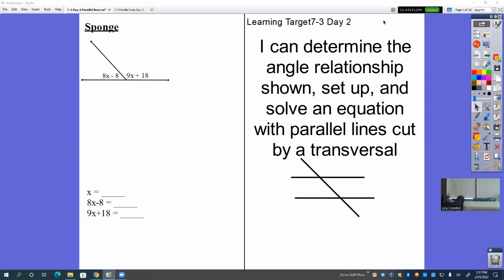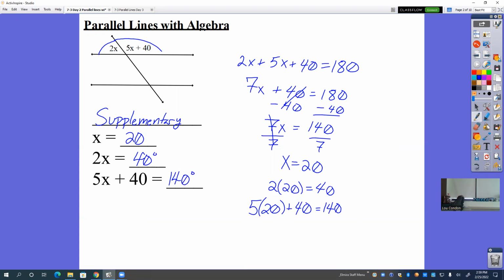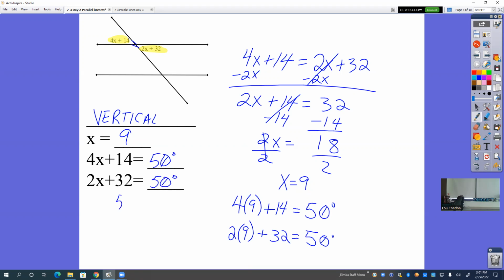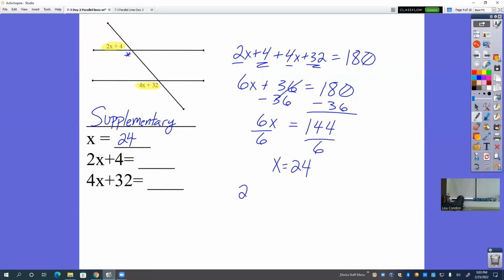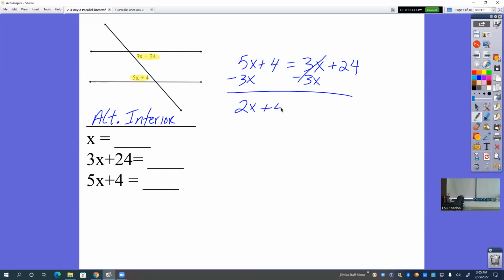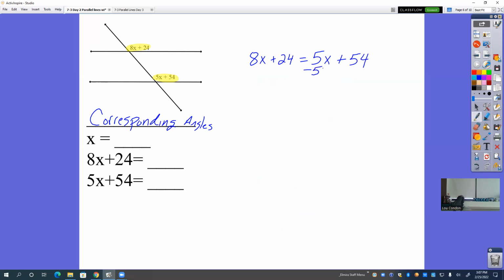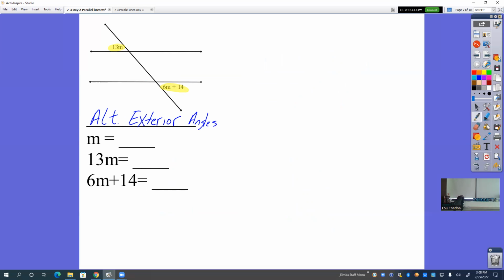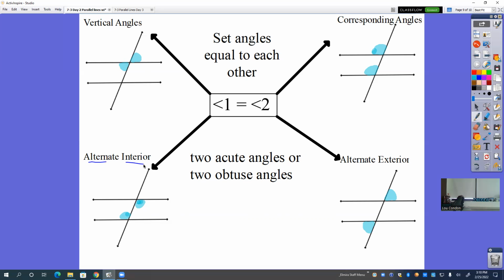Math 8 Chapter 7 Lesson 3 Day 2